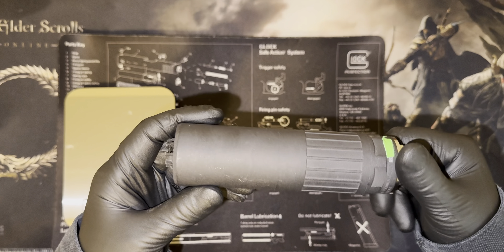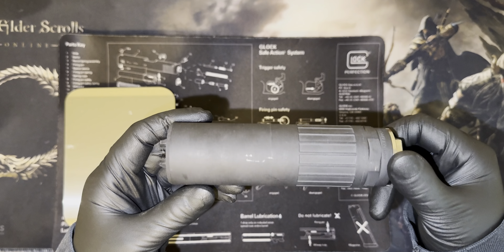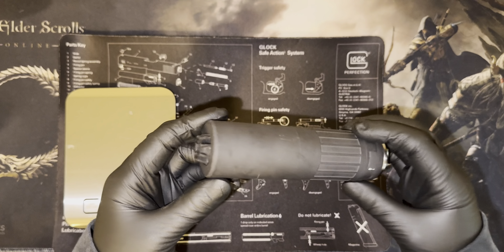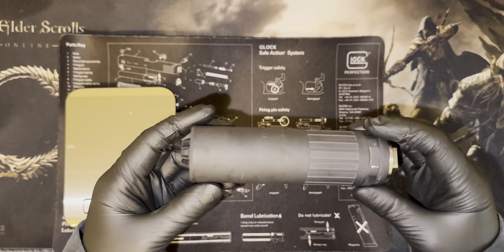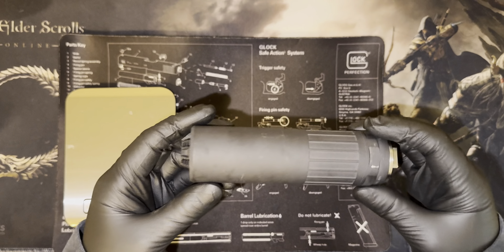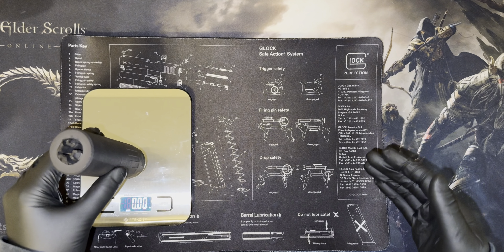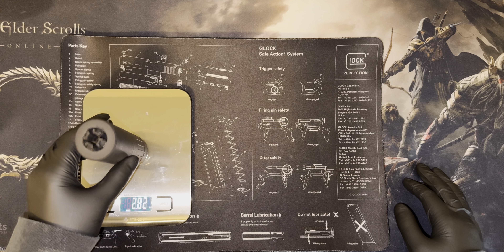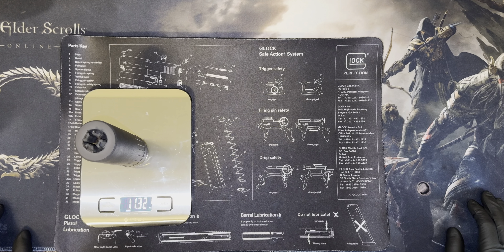CAT Dirty Dave Ti HUB Mil Version first impressions a 3d printed .308 K suppressor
CAT Dirty Dave Ti HUB Mil Version with @DILIGENTDEFENSECO sig tapered hub mount.  @SwampYankeeArms  @TheJaySituation @specterscat

PS:  CAT offered  to see what’s up with the finish. I’m gonna hold onto it as I’ll likely cerakote it in the future.